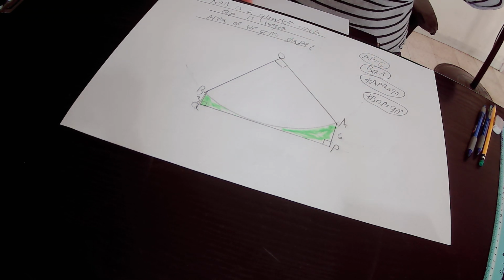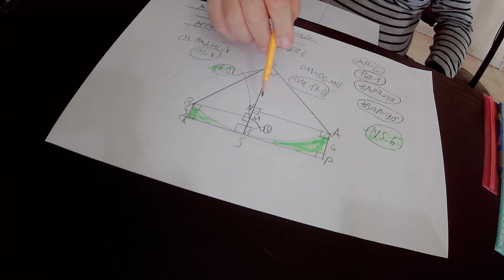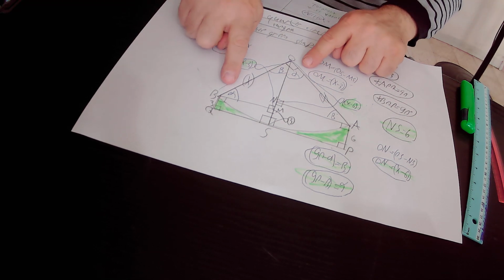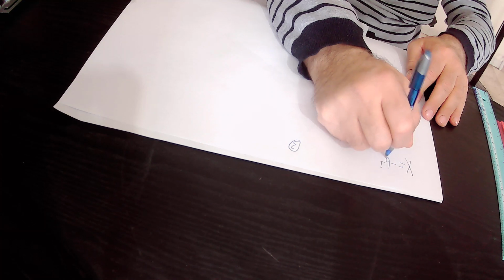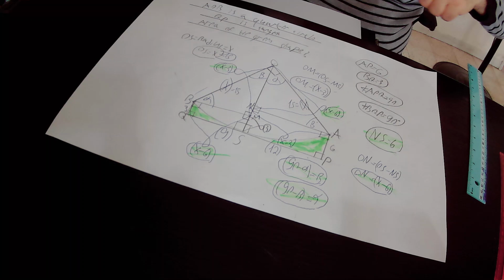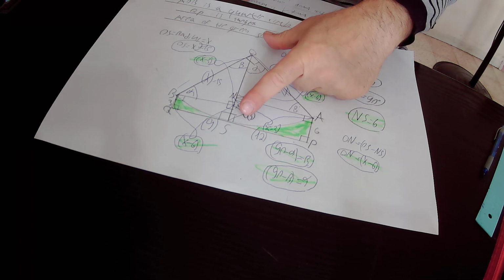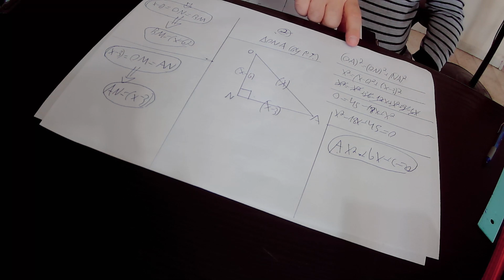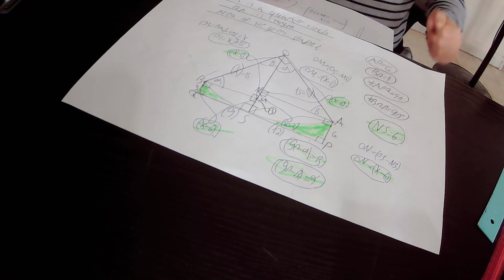Germany Math Olympiad | A Very Nice Geometry Problem